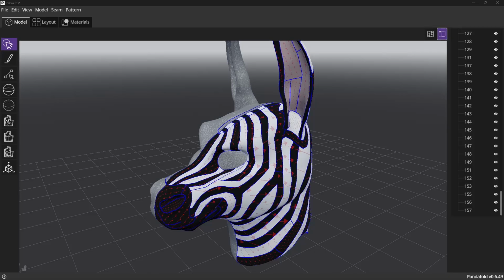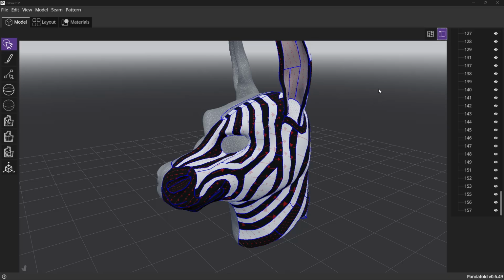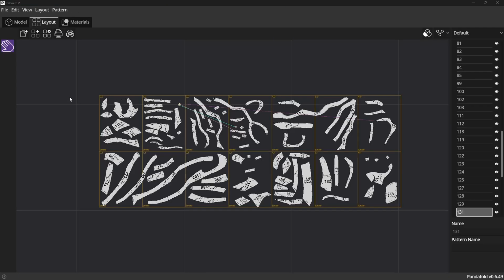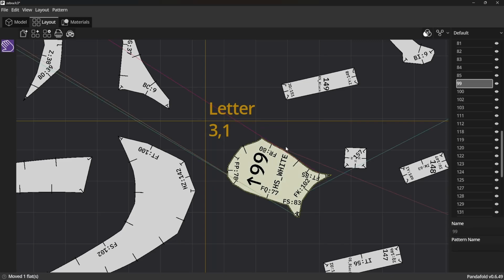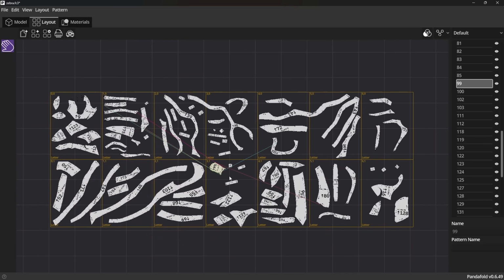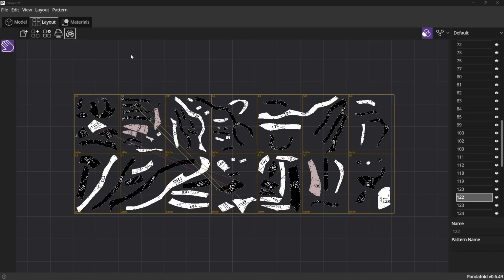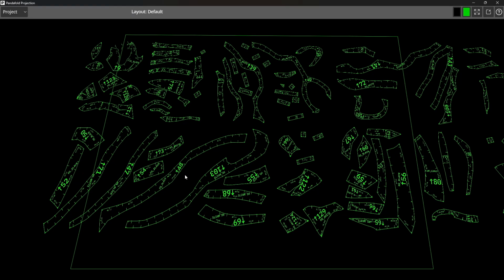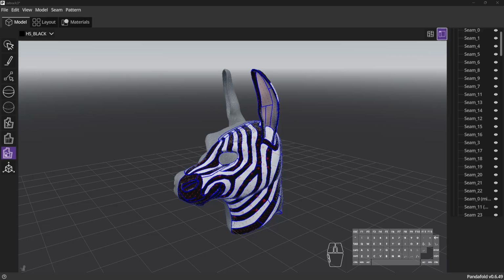Overview of Pandafold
This video covers a quick overview about Pandafold.

Pandafold is a desktop application which makes it easy to create flattened patterns for sewing from 3D models. Pandafold is currently alpha software, you can get access to Pandafold today for Windows, Mac or Linux, it requires a computer with at least 8GB of RAM an 1GB of GPU RAM.

# Links